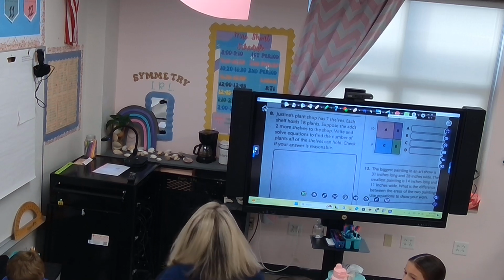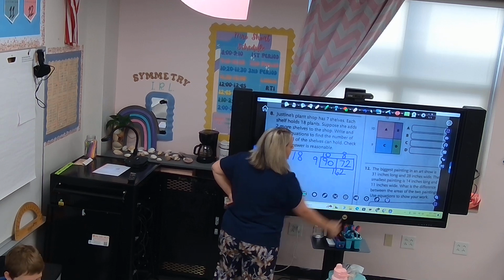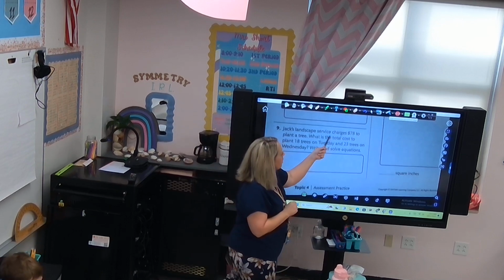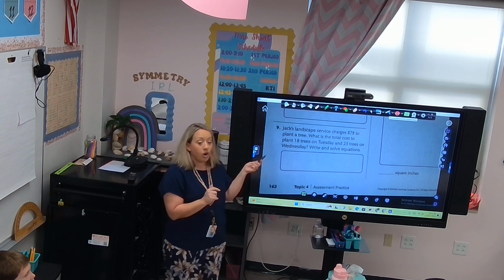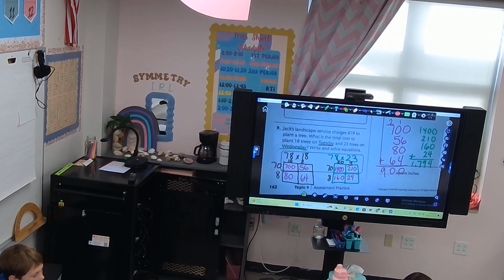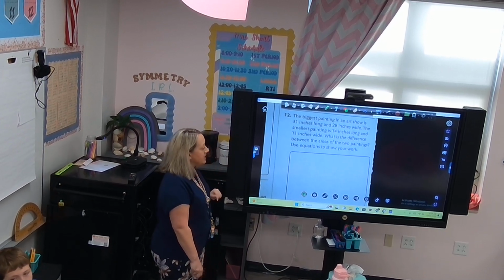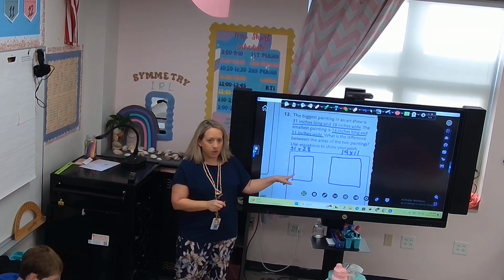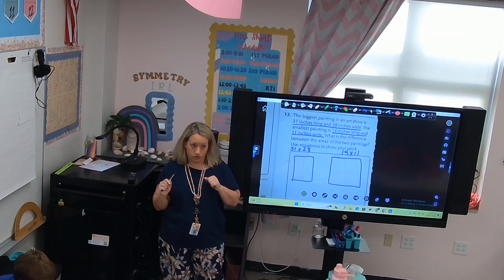Topic 4 Assessment Practice PART TWO